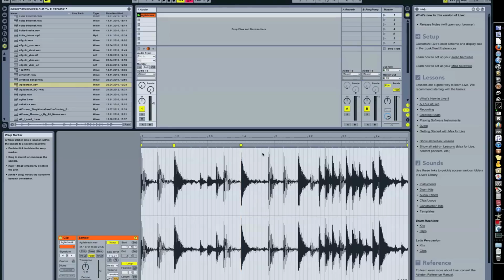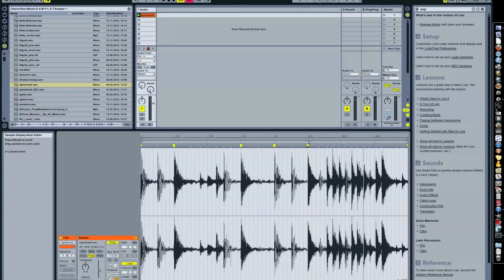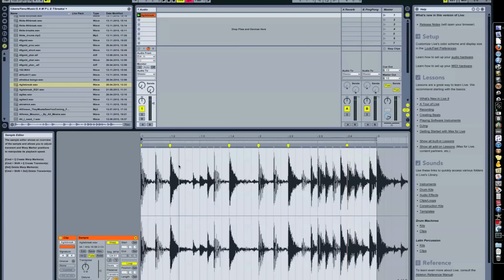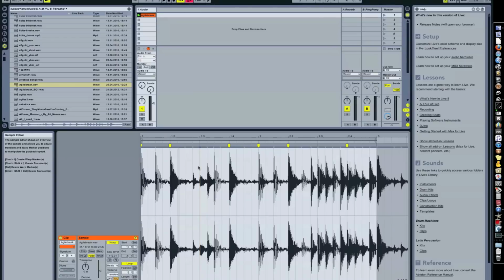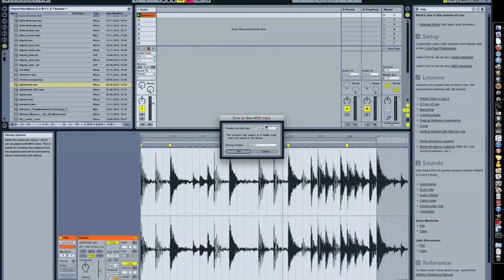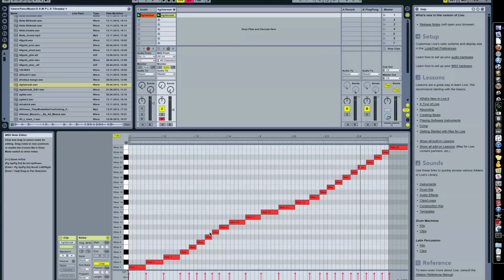Ableton Live drum rack tutorial 2: slicing basics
Fanu shows the basics on how to chop samples into Ableton Live drum rack.